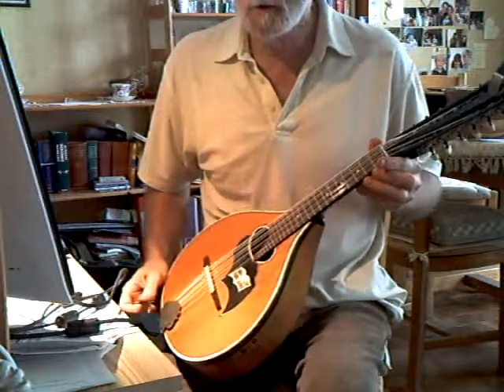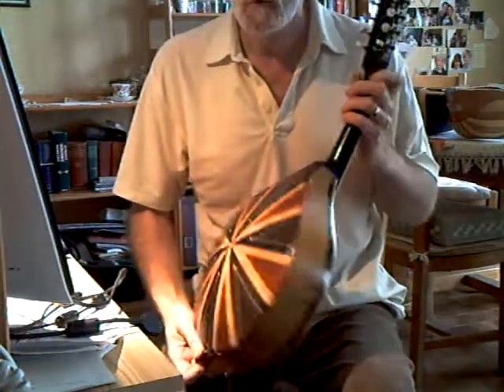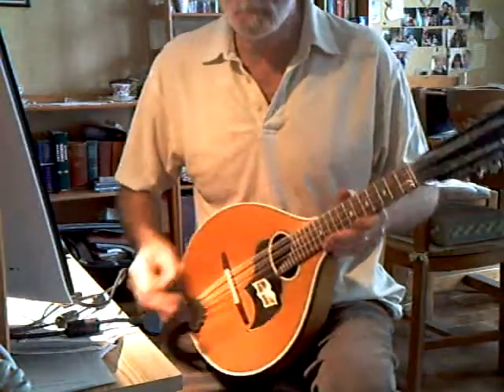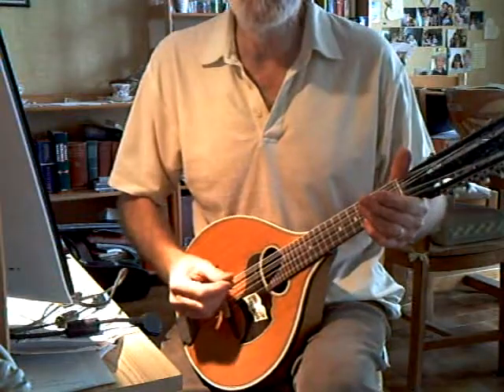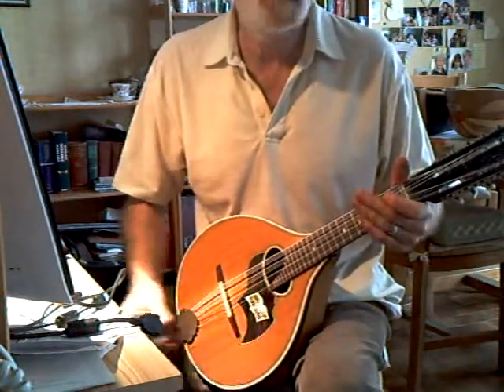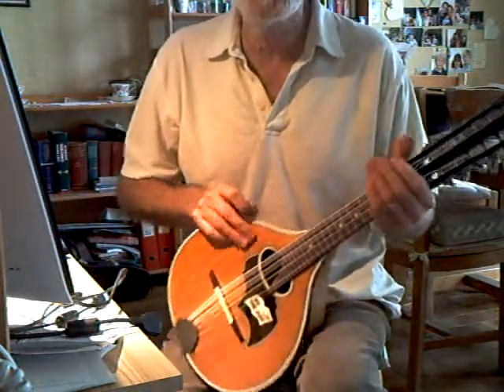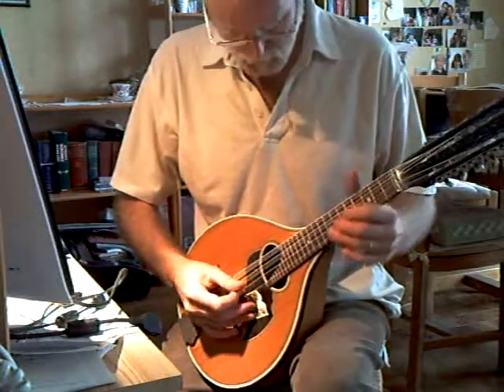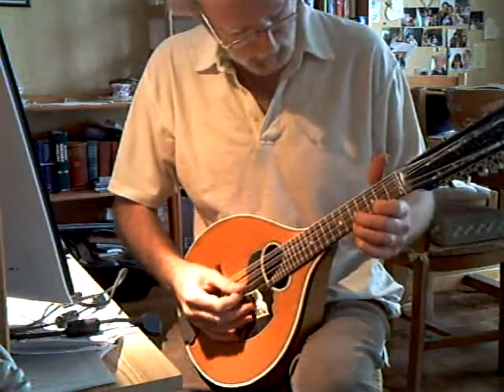mandriola restoration 339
this is an old German domeback mandriola. four courses of three strings, two in the usual octave, and the third an octave below. It has a big sound, but is a bit more tricky to play because of the width of each course of strings.